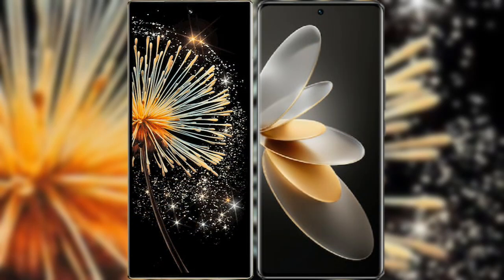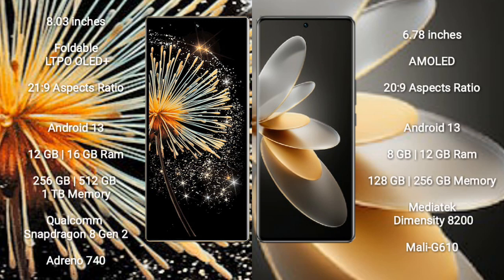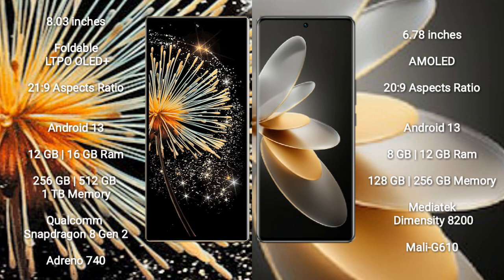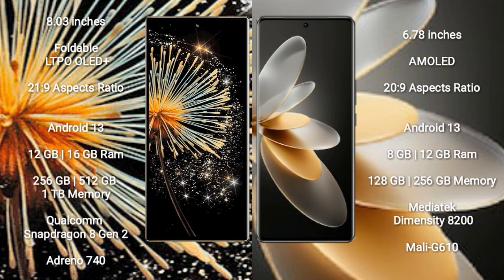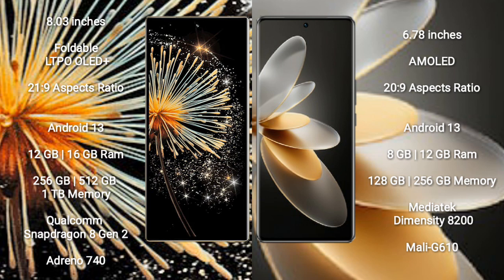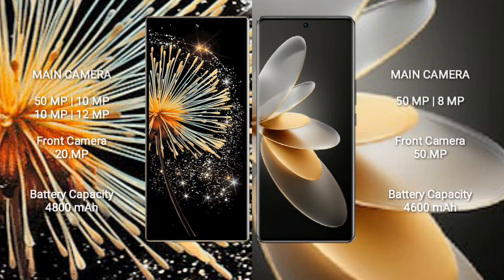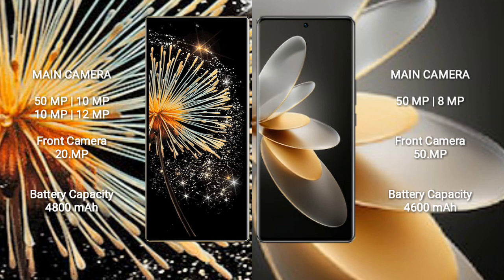Xiaomi Mix Fold 5 vs Vivo V27 Pro Review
xiaomi mix fold 3 vs vivo v27 pro
mix fold 3 vs v27 pro